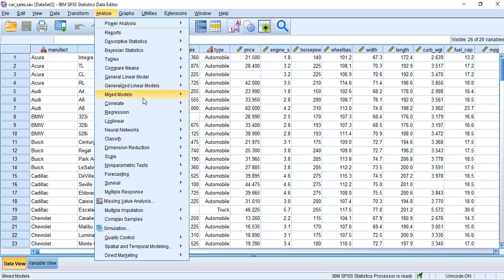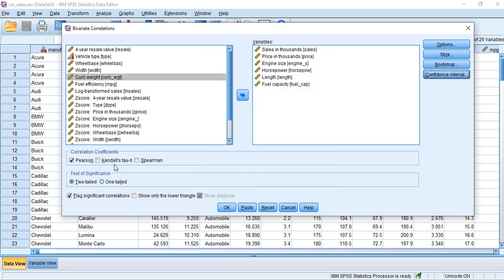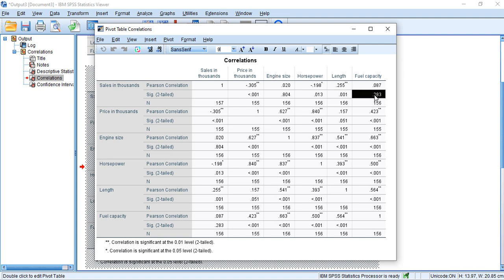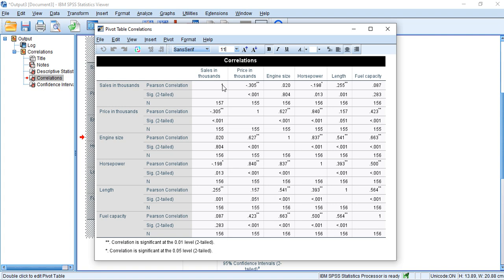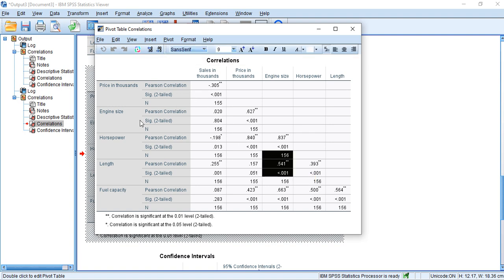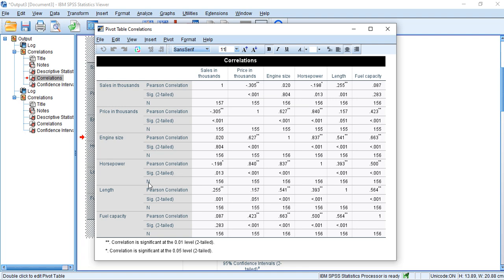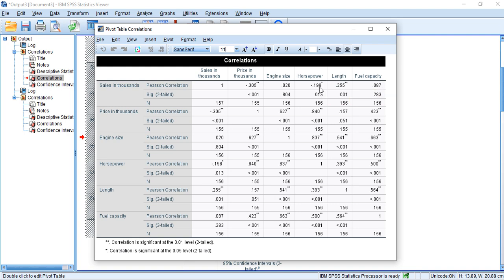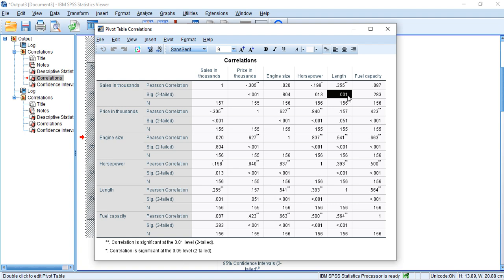CORRELATION ANALYSIS IN SPSS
A  measure of how much linear is the relationship between two variables.